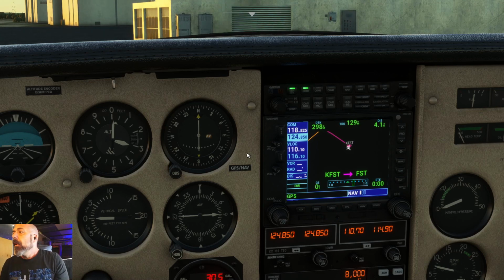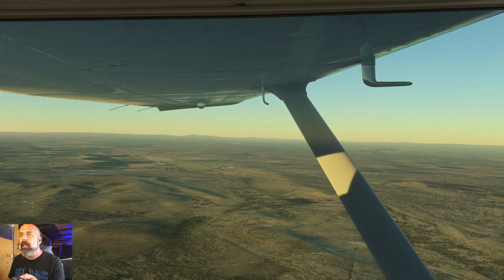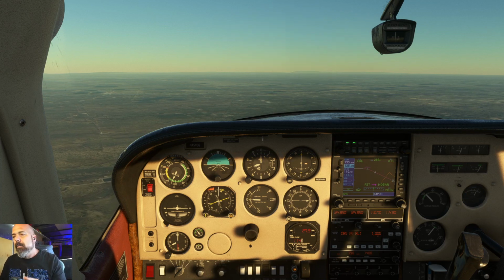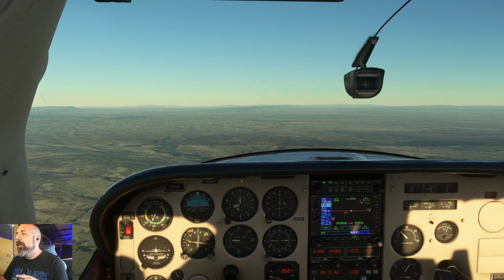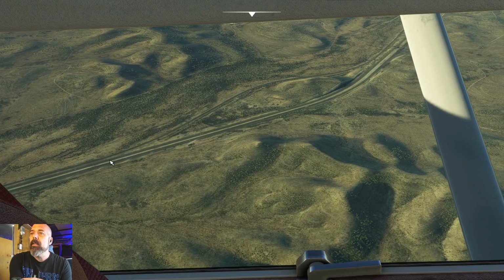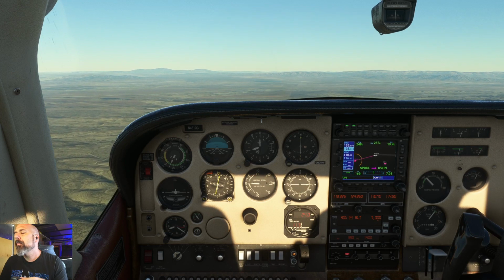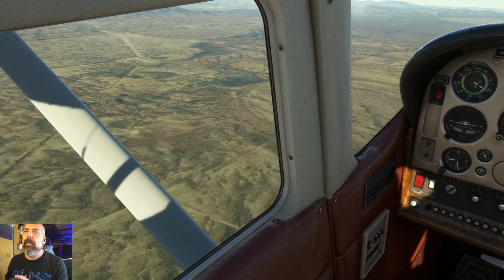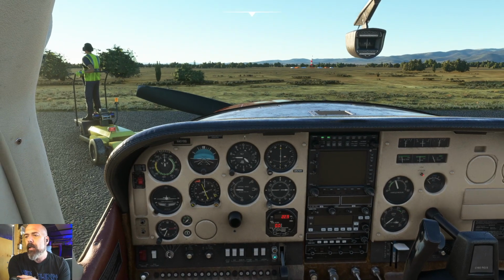FS2020 Back To Van Horn KFST~KVHN